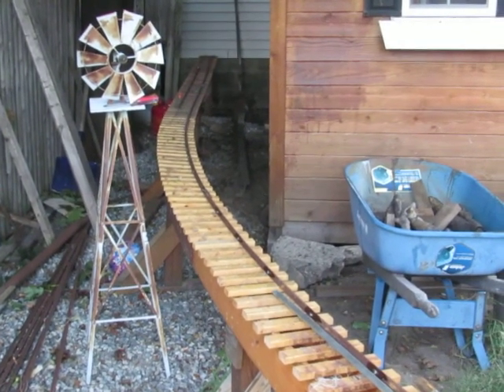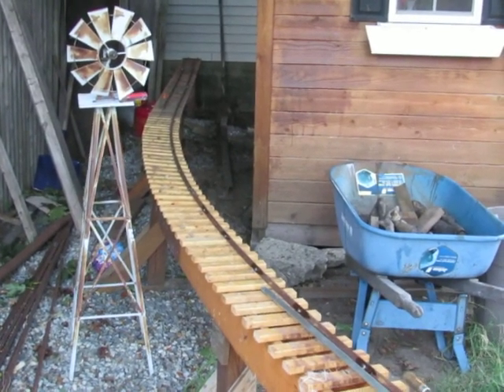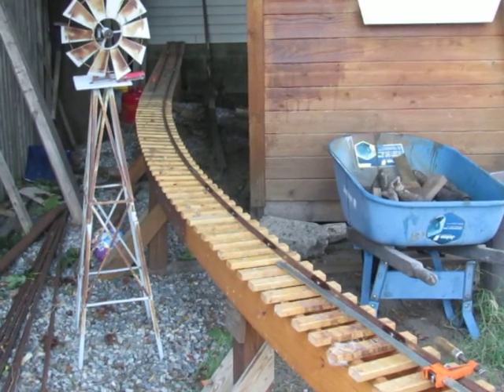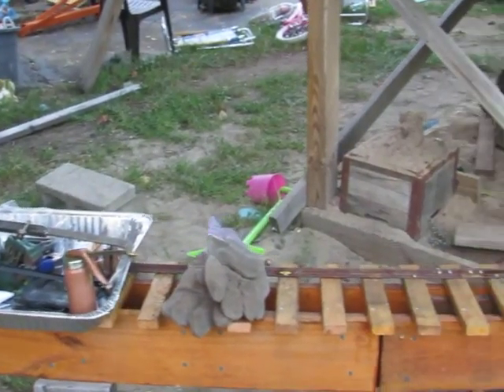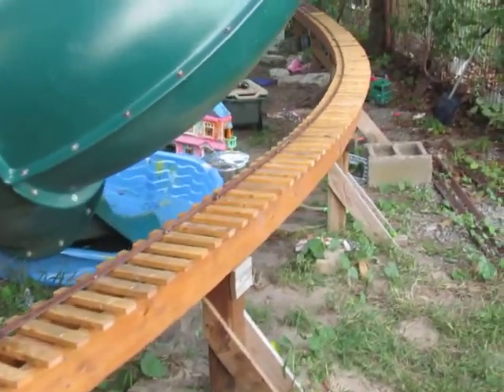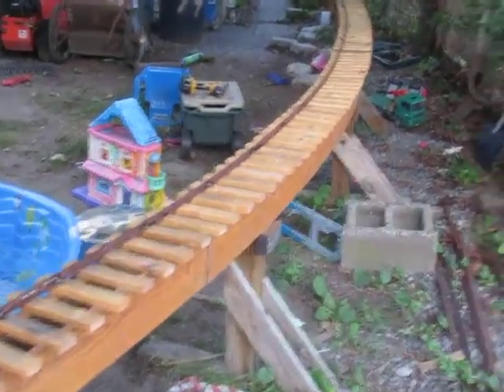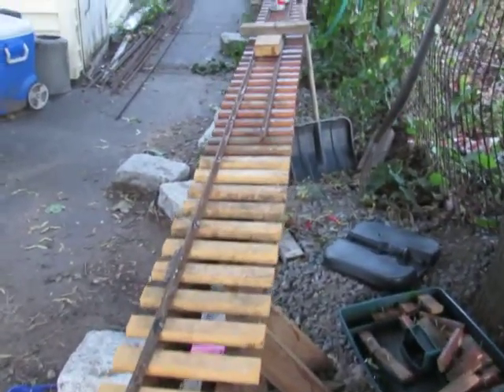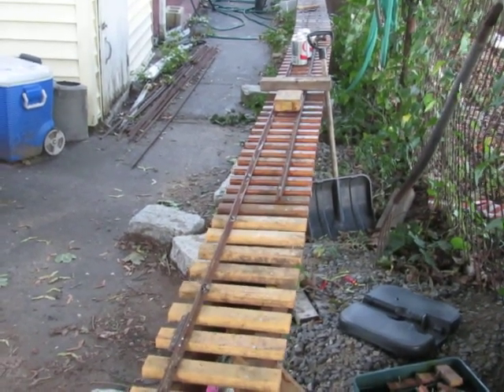Live Steam Track Progress 9-19-15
The curve on my 3-1/2" gauge elevated live steam track had to be moved inward, away from the corner of the property, in order to increase the radius of the curve. so that long-wheelbase locomotives did not derail on what had been a curve that was too sharp. The wooden structure and ties were moved, and mostly rebuilt, earlier this year.

In this video, the 1st rail has been laid on the moved-and-rebuilt section of curve. Each end of it has been spliced to the older adjacent sections of track. The second rail will be laid soon, and a test with a steam locomotive will follow.